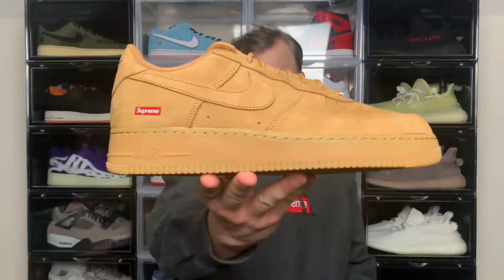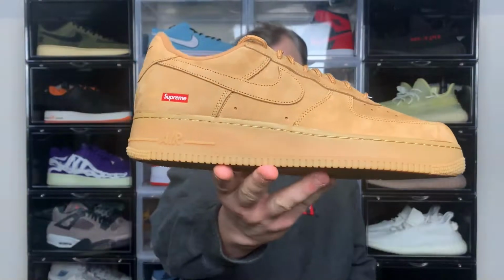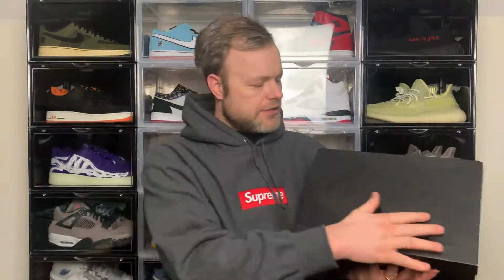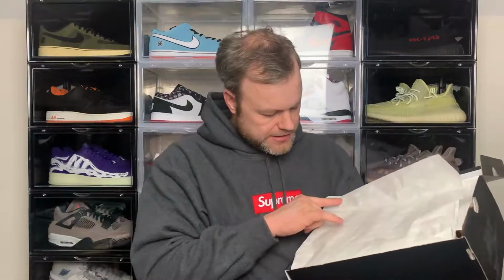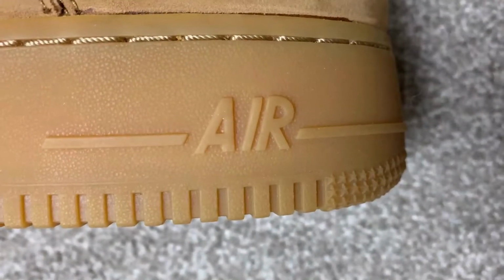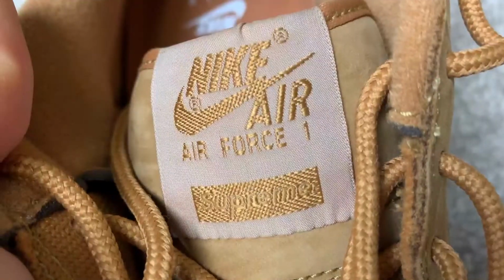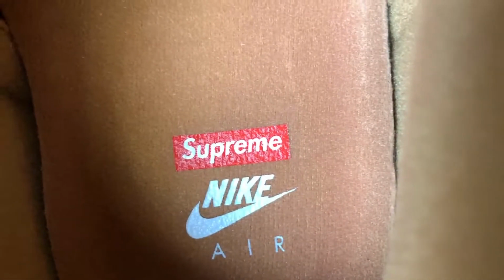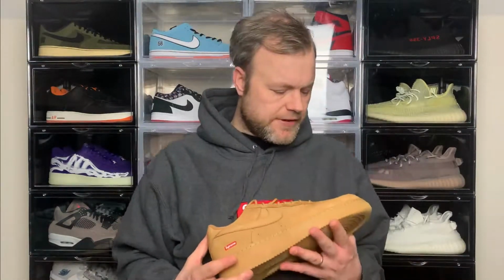FINALLY GOT 'EM...SUPREME X NIKE AIR FORCE 1 LOW "WHEAT" REVIEW + ON FEET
In this video I am checking out one of the most anticipated releases in the Supreme FW21 Collection and that is the Supreme X Nike Air Force 1 Low Wheat.  This is the 3rd colourway to release in the collaboration with the other colours being white and black.

This originally dropped on Nov 5th in limited quantities and I took an L.  There was a subsequent restock on Nov 30th  where I did manage to successfully cop however in a Sz UK 12 / US 13 as this is the largest size available in the UK.

Unfortunately Supreme cancelled my order but then on Dec 14th there was another restock and this time I was able to successfully cop and the sneakers arrived just before the holiday season.

The sneaker is your classic Air Force 1 silhouette but features an all Flax Durabuck upper and gum outsole / midsole to give it that premium feel. In addition it features a custom lace holder along with a double branded tongue tag and insole as well as a Supreme Bogo on the ankle area of the sneaker..

To complete the collaboration the packaging features a different box with subtle Supreme BOGOs  on the flap and box as well as special tissue paper featuring both Nike Swoosh and Supreme logos.

Did you cop or pass?

Let me know your thoughts on this sneaker in the comments section below.

Stats:
Sneaker: UK 13.5 / US 14
Height:6’6”
Weight: 230lbs

DETAILS

Nike Air Force 1 Low W SP
Flax / Flax-Gum Light Brown
DN1555-200
£140

Lukas